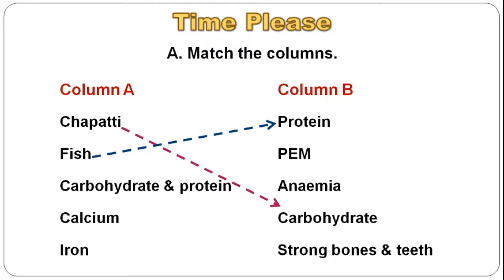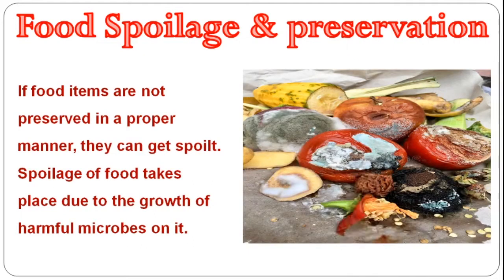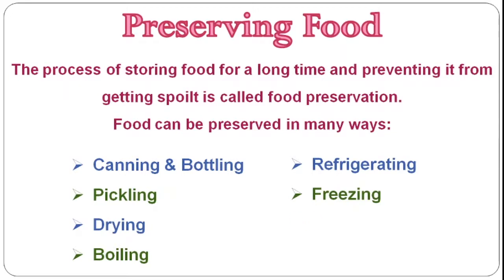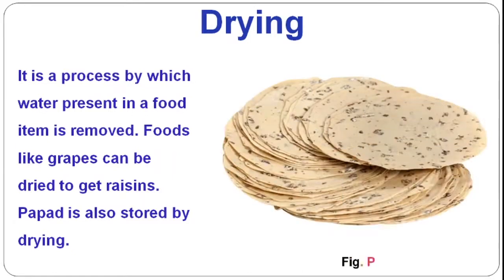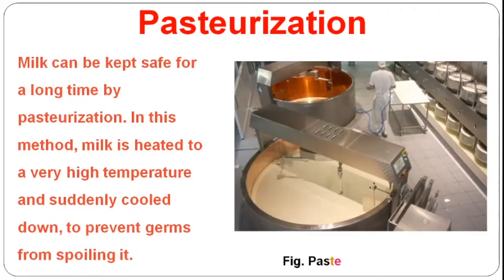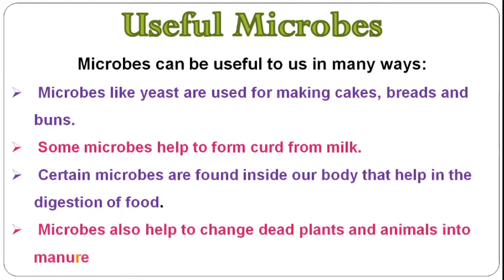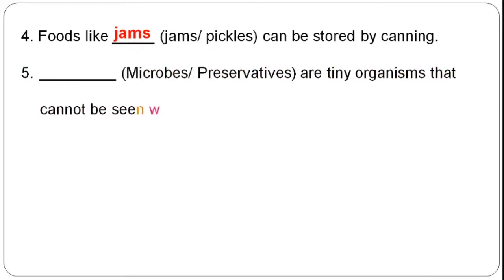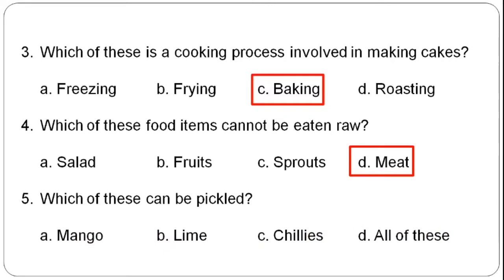Std 4 | Science | Ch 13 Food: Cooking and Preservation | Session 3